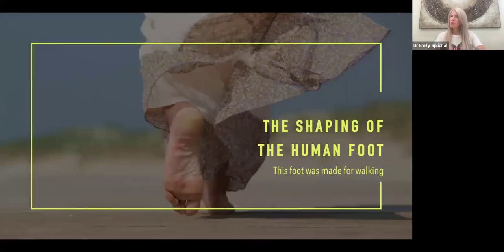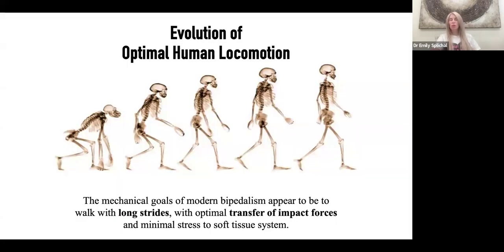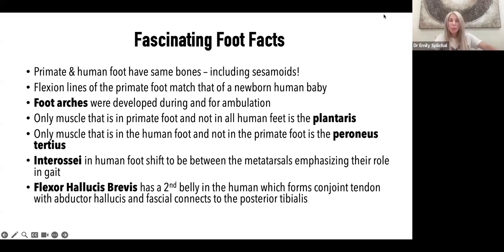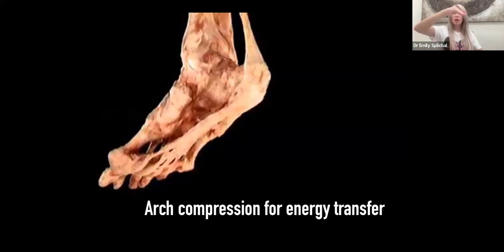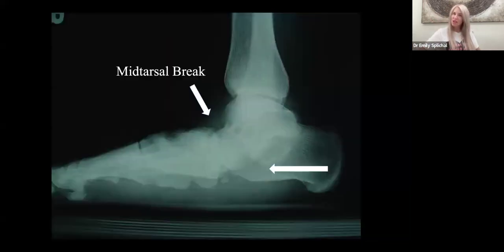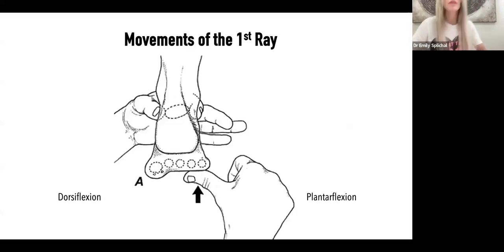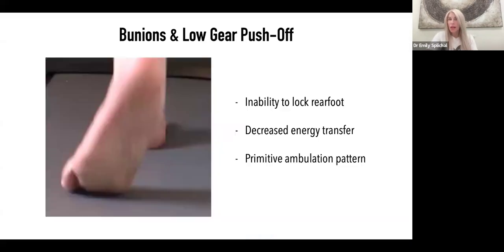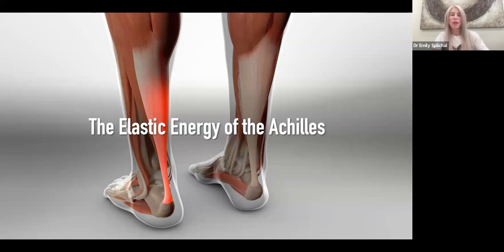The Shaping of the Human Foot for Walking with Dr Emily Splichal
The human foot is a fascinatingly complex structure that is uniquely designed for upright posture and walking. How well do you understand the complexity behind the human foot?

Join functional podiatrist Dr Emily as she explores the uniqueness of the human foot and what makes it so special for walking.

Learn how to integrate these concepts into your daily foot programming and meet the demands of today's animal.